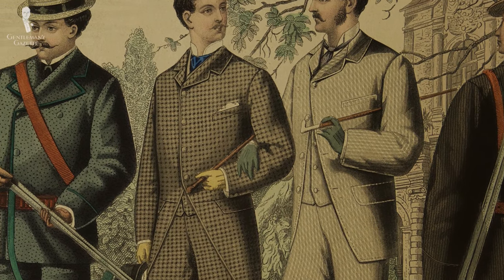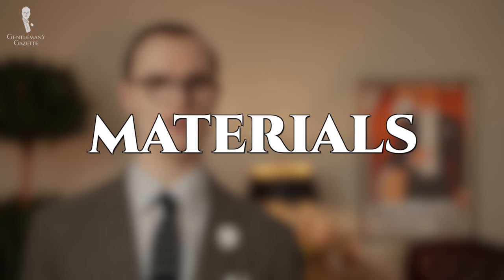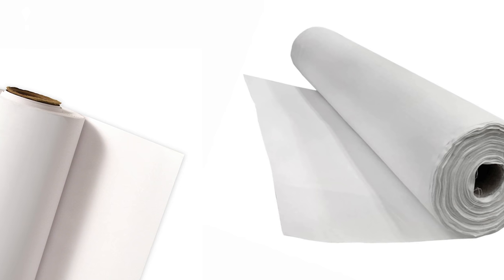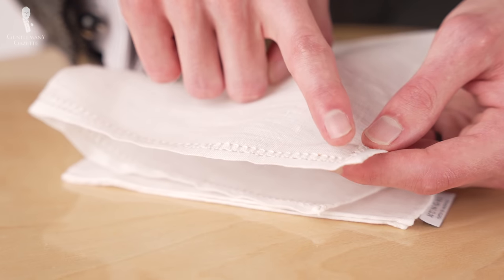White Pocket Squares: The Definitive Guide for Men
Learn some style tips for wearing a white pocket square and whether this accessory is best for a classic menswear ensemble

VIDEO CREDITS:
→ Script: E.J. Daniels
→ Camera: Chris Dummer
→ Editing: Jonathan Oster
→ Threads Sewing

IMAGE CREDIT:
→ Bonny Doon Farm
→ Handysoie.com
→ Italian-Needlework.blogspot.com

00:00 White Pocket Square Introduction

The white pocket square is a subtle yet sublime menswear accessory. But even though it’s small and simple, it can be the perfect accent piece to finish an outfit.

02:33 History of Pocket Square

In antiquity, nobles from Babylon to Egypt and Greece to Rome were known to carry squares of fabric on their person. These were usually dipped in perfume or fragrant oils to help mask unpleasant odors, similar to how one might use a sachet.

A cloth was also commonly carried by people of all stations to mop up a sweat or other messes. It didn’t become a fashion accessory in the West until the late 14th century.

What Makes A Good Pocket Square?
Overall, a good pocket square will hold folds well, sit attractively and securely in the pocket, and remain looking elegant while doing so. The most important factors are material and size for retaining shape and position, so we’ll cover those.
04:48 Materials
     → 05:14 1. Cotton
     → 06:43 2. Silk
     → 07:35 3. Wool
     → 09:07 4. Linen
     → 10:37 Synthetics
           ** Polyester
           ** Acetate
           ** Rayon
  11:53 Size
  14:03 Construction Details
     → 1. 16:46 Stitching
     → 2. 17:12 Edging
     → 3. 18:02 Micro-Imagery
     → 4. 18:51 Macro-Imagery
     → 5. 19:37 Logos

Where to Wear Your Pocket Square
A white pocket square can, of course, be worn literally anywhere you’re going to wear a jacket, from the least to most formal of occasions. But, subtle components are going to change from occasion to occasion.
21:47 1. Casual Social Events
22:28 2. Office Settings
23:00 3. Semi-Formal
23:25 4. Black Tie
23:46 5. White Tie

As a general rule, you’re probably going to want to pay between $40 and $80 US dollars for a quality pocket square. Anything under $15 will probably be made from inferior materials, and anything under $30 or so will probably lack finer points of detailing.

25:53 Outfit Rundown